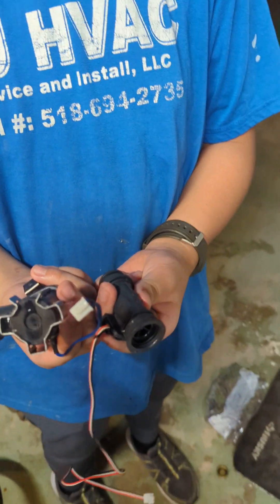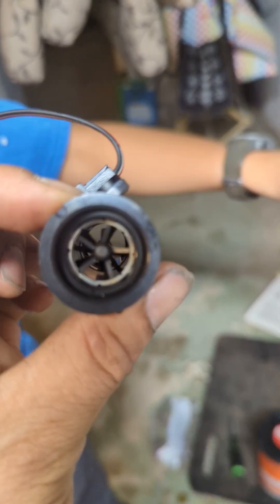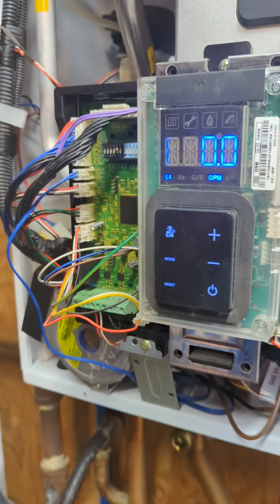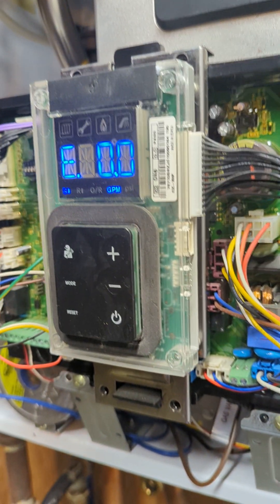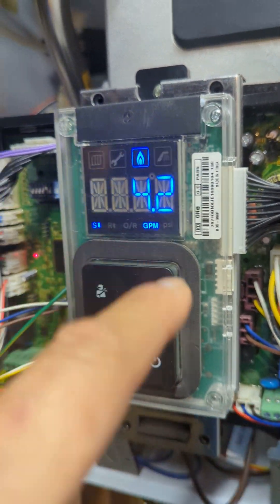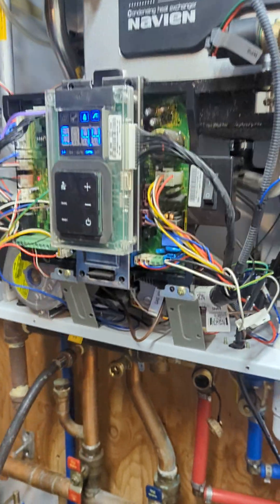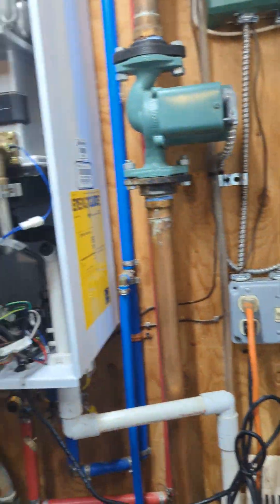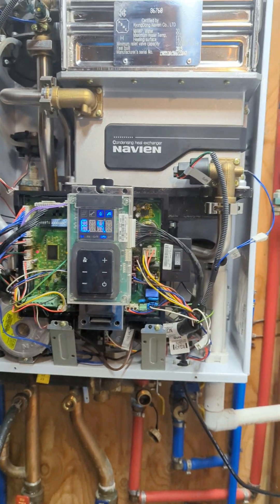NO Hot 🔥 water problem : Navien NCB combo boiler water flow sensor replaced and how to test it. RE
No hot water problem of Navien Combi tankless Boiler. Water Flow sensor broken and replaced. How to troubleshoot and test. My Son is helping me today.